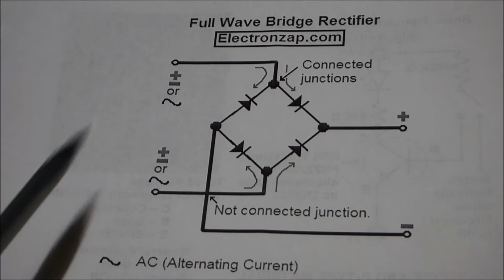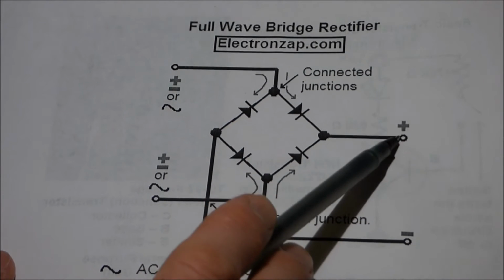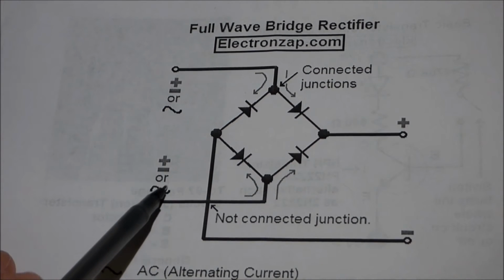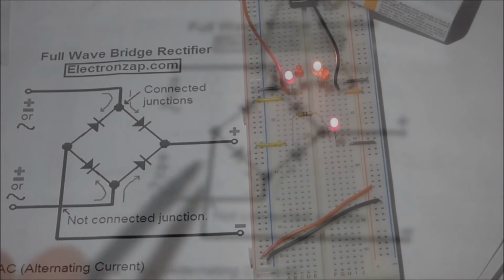Electronics circuit. Full wave bridge rectifier. LEDs and 1N4001 diodes. Rectifier component shown.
I post diagrams the same day I upload the video.
I show a couple full wave bridge rectifier circuits that can be easily made on a breadboard to turn low voltage alternating current into direct current. This is mostly a informational only video, but it is a good circuit to build to gain experience using low voltage. Most alternating current power source used in electronics is high voltage household current which should never be used in any circuit I have so far shown in my videos.